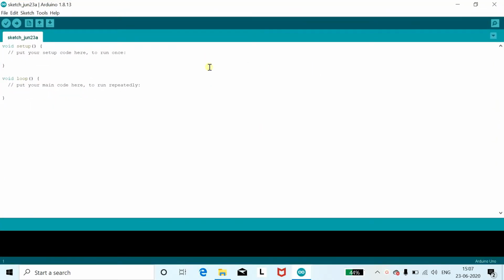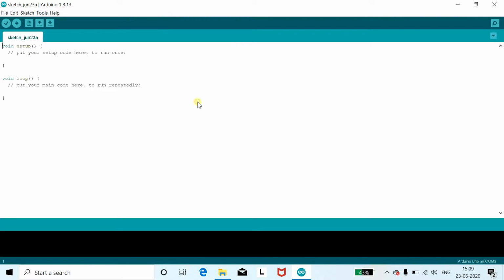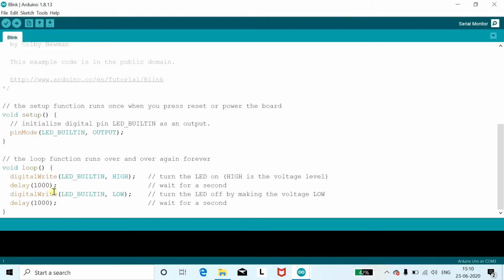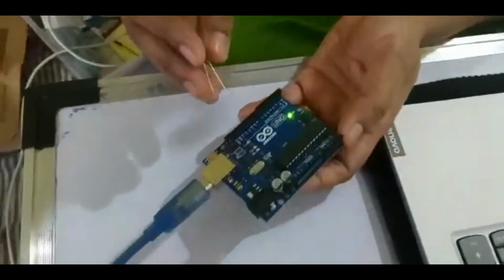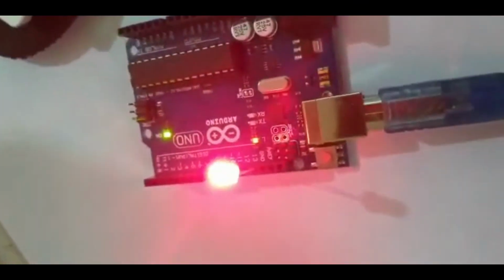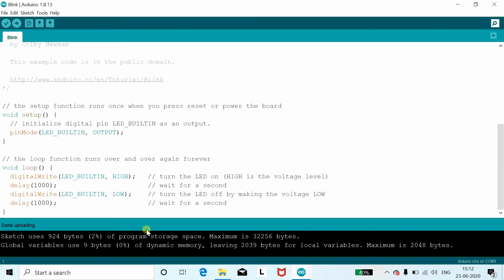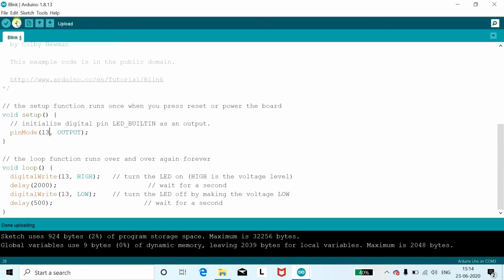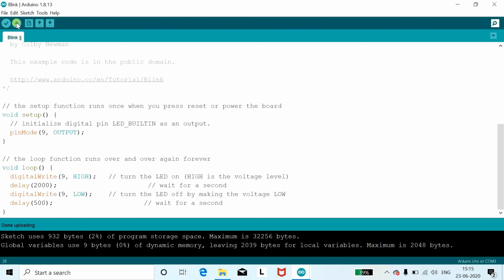LED BLINKING USING ARDUINO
Hello everyone, I am SHUBHANGI VERULKAR .you all are watching
LEARNING WITH JOY

Today's topic of video is on LED BLINKING  USING ARDUINO
to download ARDUINO click here⬇